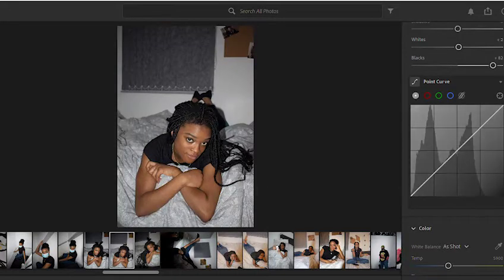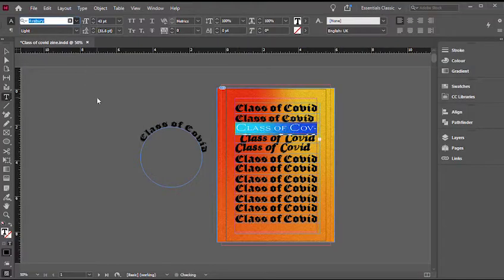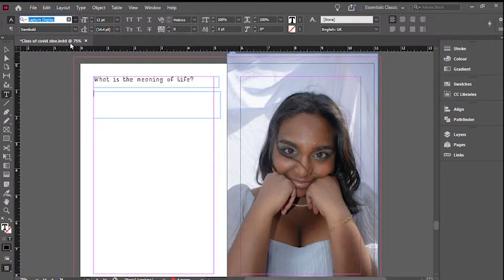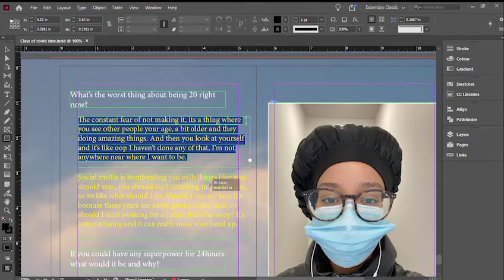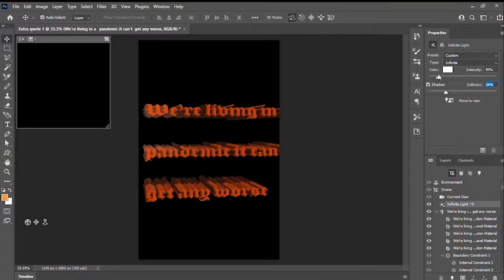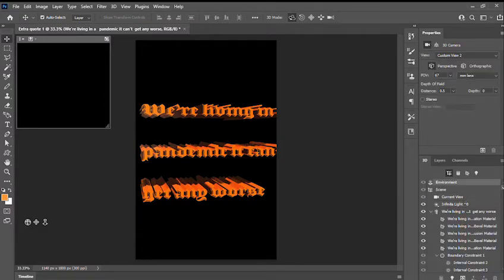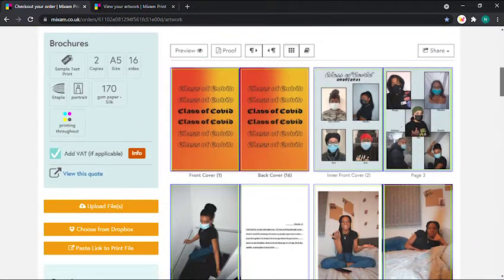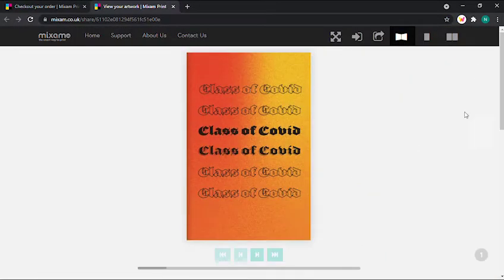Part 2 | Making a zine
Hi, this is the second half of how I made my “Class of Covid” Zine.

Timecodes:
00:00 - Intro
00:34 - Photo edit
01:16 - In-Design edit
04:00 - Research
04:14 - Mixam print service
05:10 - Draft zine
06:10 - Outro
*All work featured in this video is owned by me unless otherwise stated*